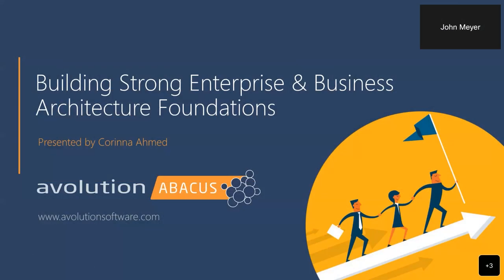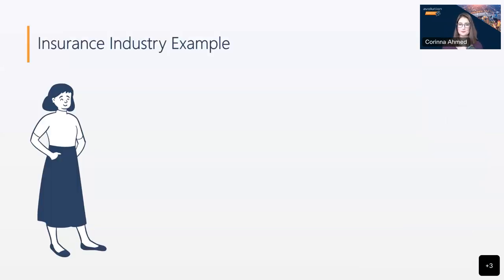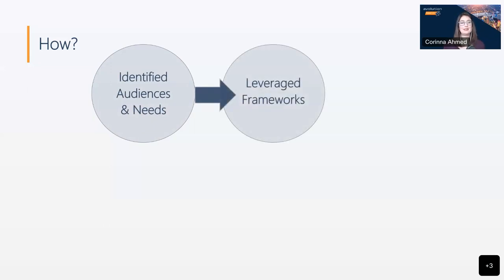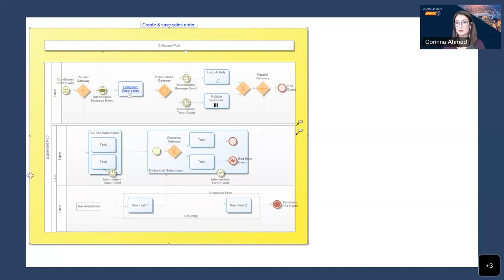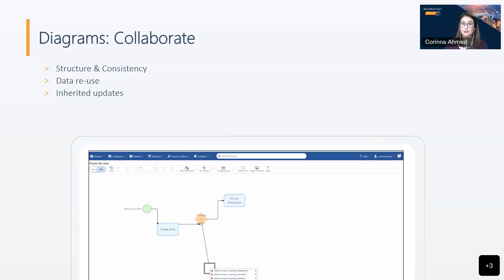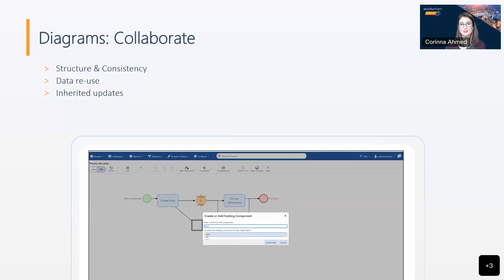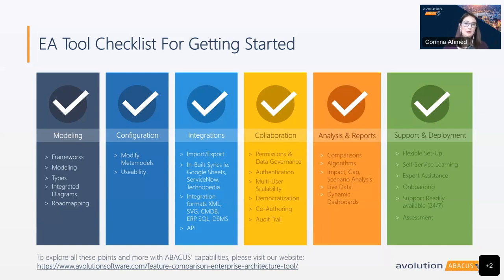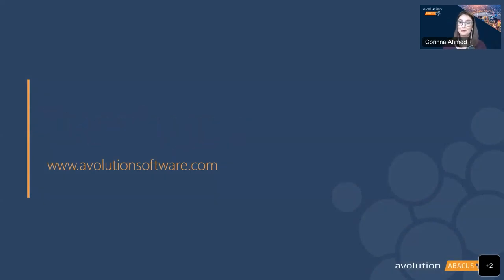Building Strong Enterprise and Business Architecture Foundations [Open Group Webinar]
Join Avolution and The Open Group as we explore best-practices of building strong enterprise and business architecture foundations. This webinar covers:

1. Set yourself up for success by identifying audiences and business cases
2. Future-proof your Enterprise Architecture (EA) with a configurable and
collaborative repository
3. Use web-based diagrams, roadmaps and data analysis to make sure teams can easily contribute and manage data, build process models and other content
4. Benefit from quick wins and success stories